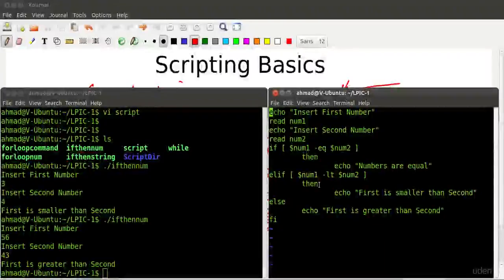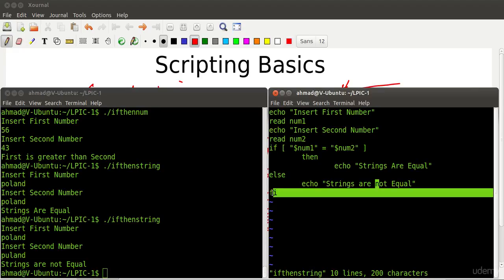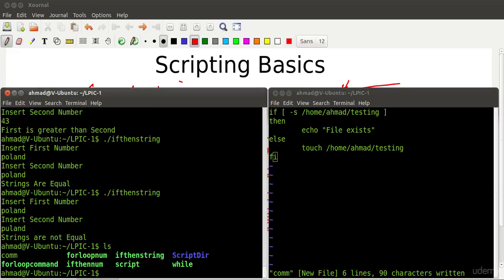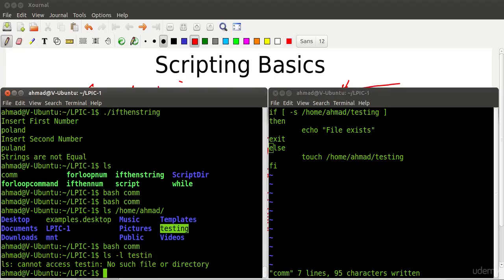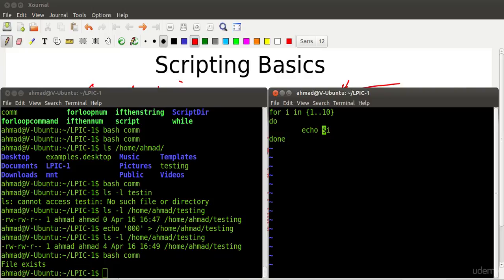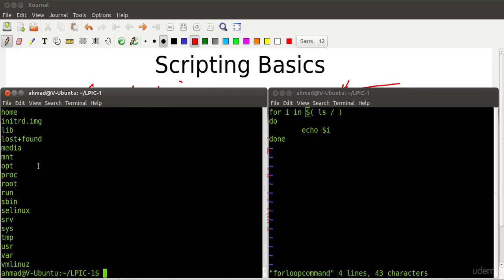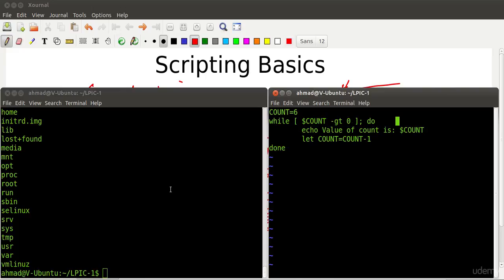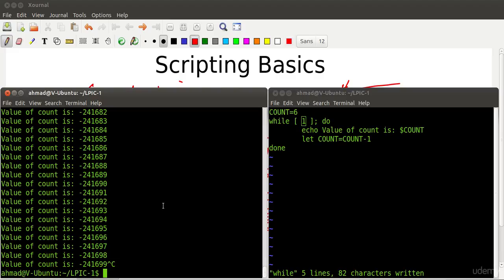019 Scripting Basics Using Loops part 2